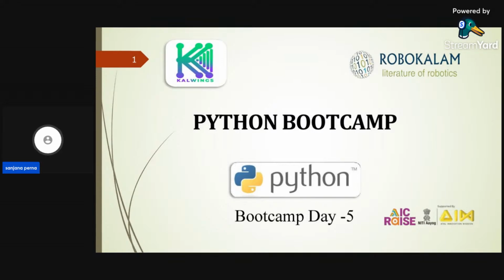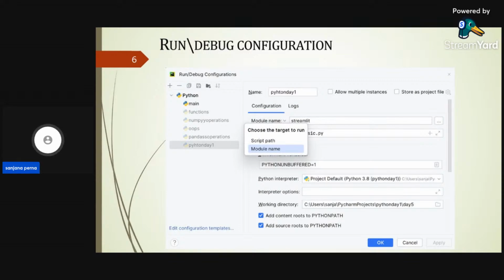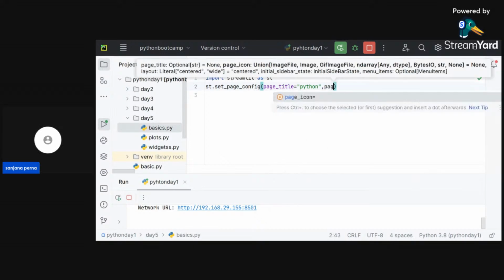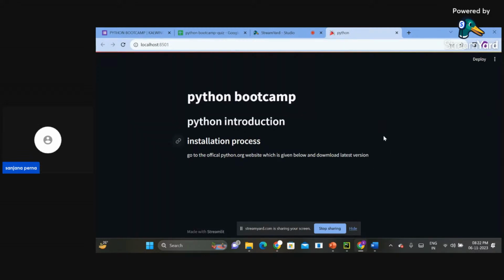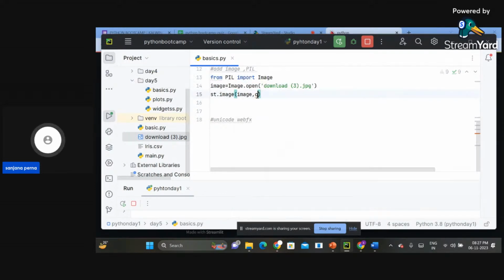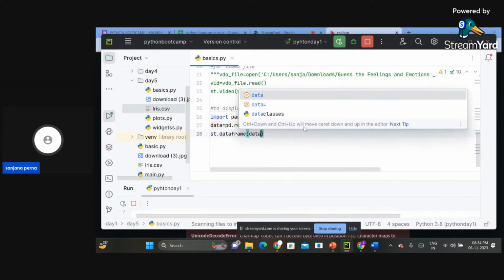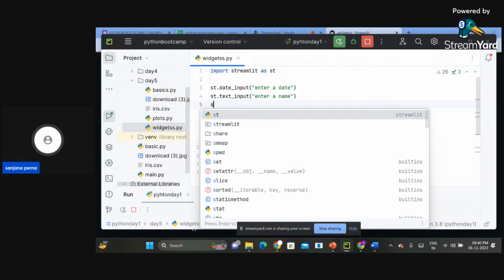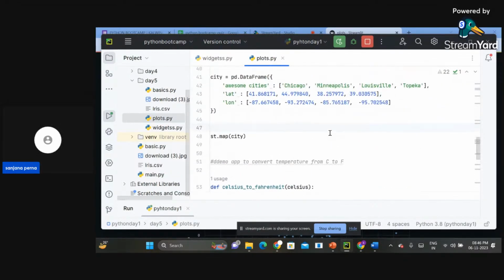Python Bootcamp | Day - 5 | Kalwings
🚀 Day -5 of our 5-Day Python Bootcamp! 🐍

📅 Dates: Nov 1st - Nov 5th
🕒 Time: 8:00 PM - 10:00

Welcome to our 5-day Python boot camp! Whether you're a beginner or looking to level up your Python skills, this is the perfect opportunity to learn and grow. In this boot camp, you'll learn the fundamentals of Python and gain hands-on experience in building real-world projects.

The certificate will only be provided to those who fill feedback/attendance sheet

💡 Why Join?
- Interactive Learning
- Live Q&A Sessions
- Practical Projects
- Join WhatsApp, Telegram, and Other Groups

📣 Share Your Feedback:
We value your input and want to make this bootcamp the best experience for you. Share your thoughts and suggestions by filling out our feedback form:

🔔 Don't miss out on this amazing opportunity to level up your Python skills and connect with like-minded individuals.